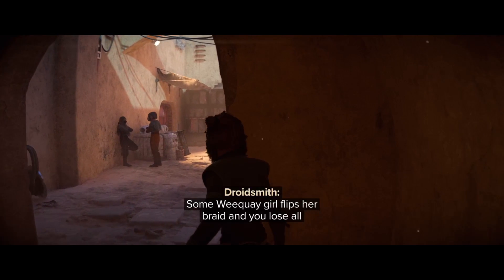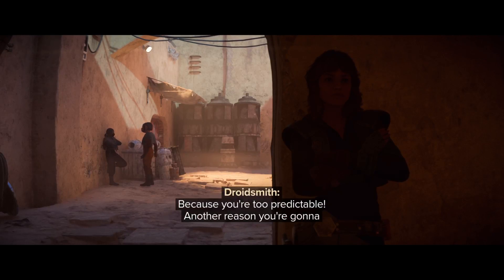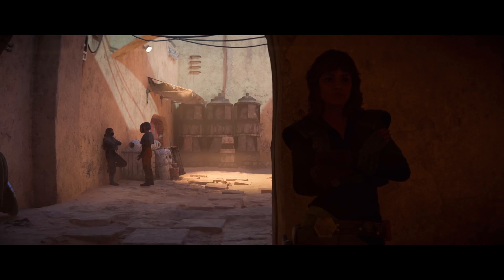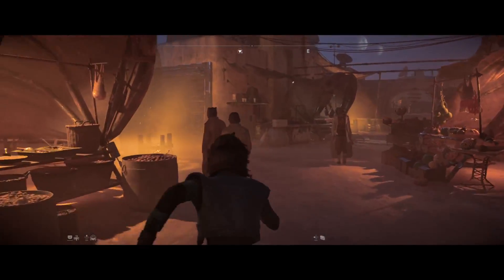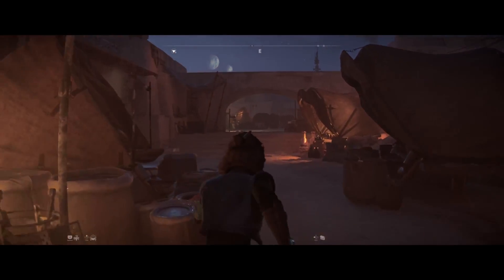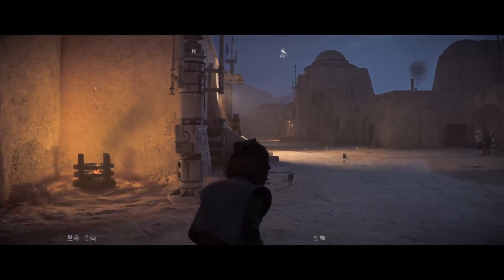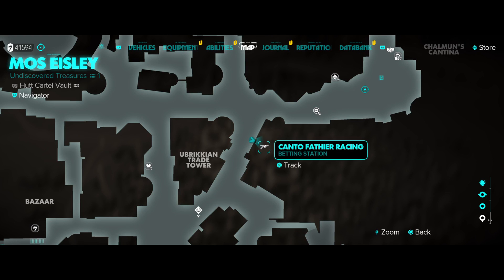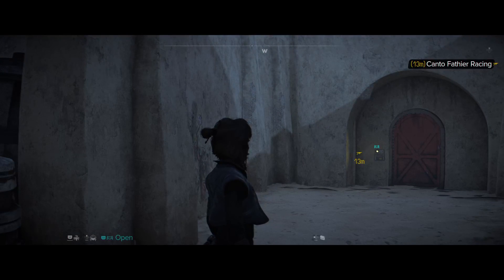Star Wars Outlaws Intel: Forbidden Goods (Mos Eisley)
For a link to the google workbook that contains gear, collectibles, treasure locations, ability list, journal entries, etc, see: